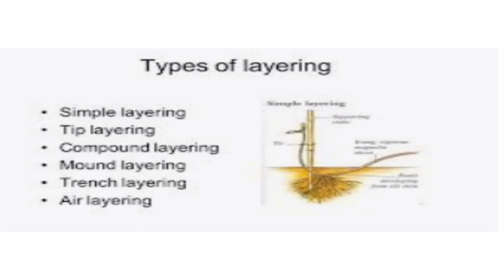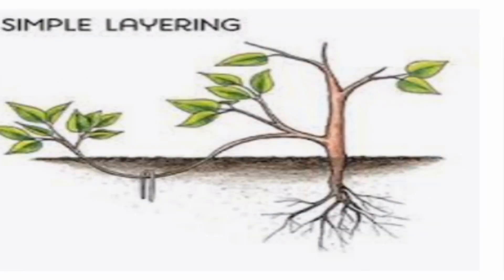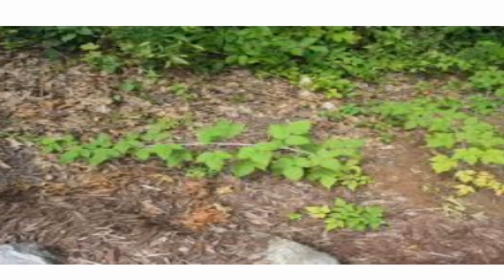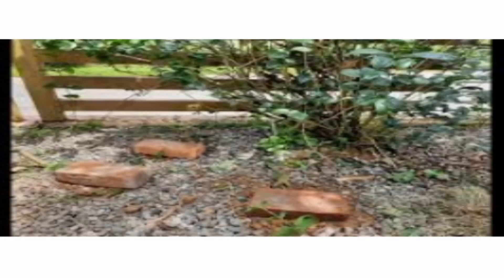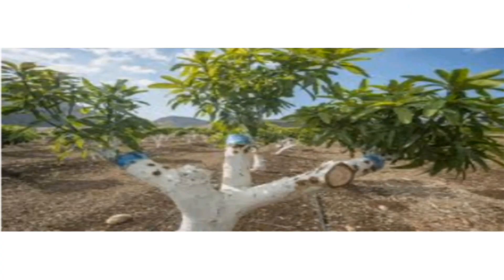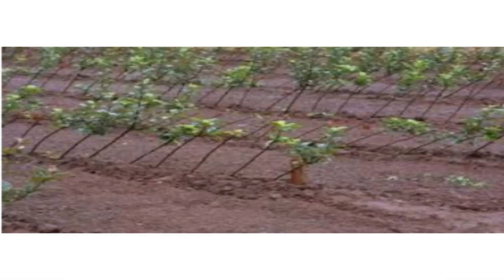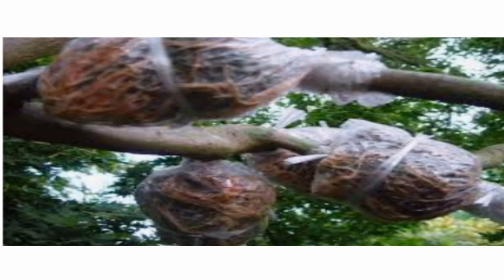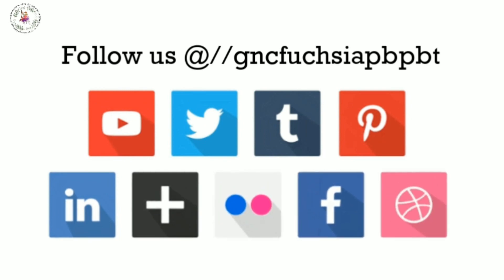TYPES OF LAYERING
The development of roots on a stem while the stem is still attached to the parent plant is called layering. Layering has evolved as a common means of vegetative propagation of numerous species in natural environments. Layering is also utilized by horticulturists to propagate desirable plants. Natural layering typically occurs when a branch touches the ground, whereupon it produces adventitious roots.
There are six common types of layering, they are air, simple, tip, trench, serpentine and mound. Let see a brief look about layering in this video.
Video Courtesy: RANJANI (I yr PBPBT- Guru Nanak College)